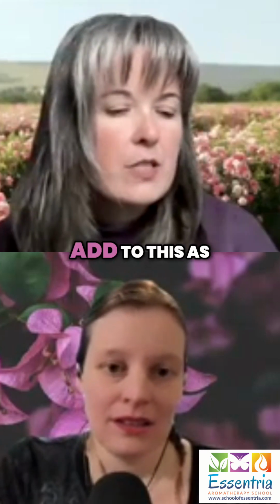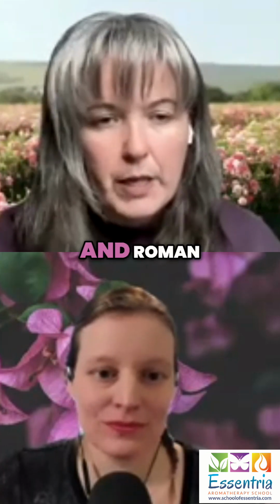Essential Oils for Babies: Safe Dilution Tips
Discover how to safely use essential oils for babies. We share valuable insights on proper dilution methods to protect your little one's sensitive skin while alleviating discomfort with natural remedies like lavender and Roman chamomile. Learn the importance of safety for your child's holistic care.